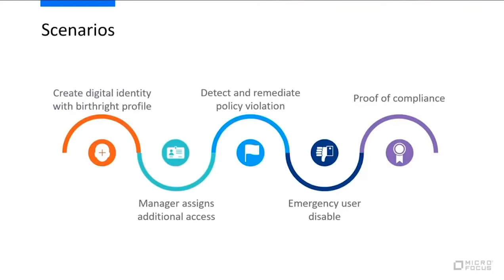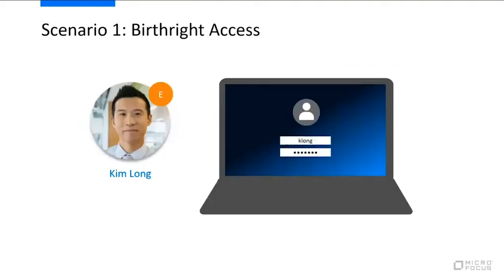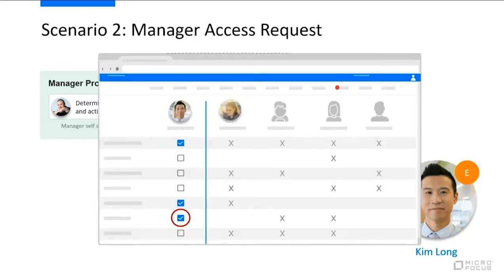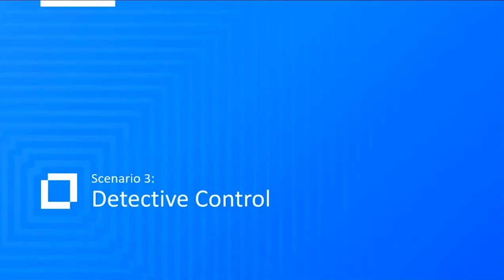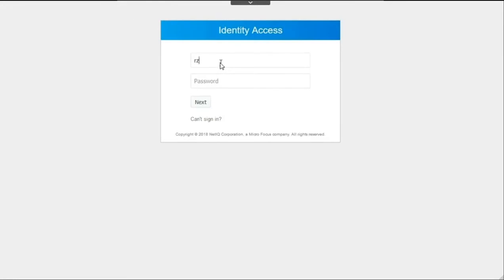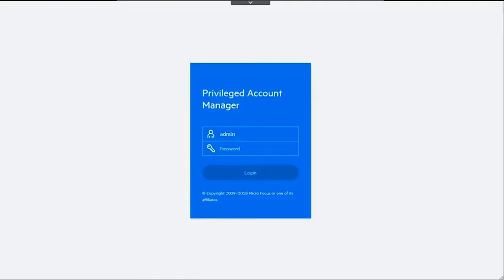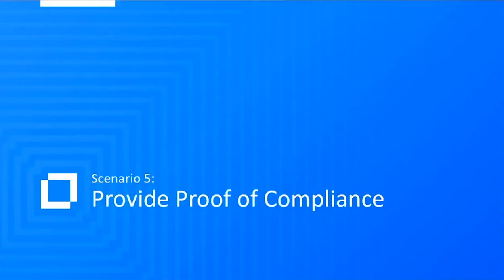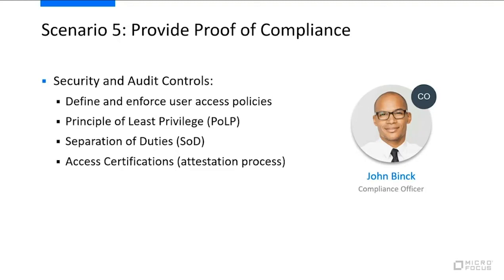NetIQ Identity Governance and Administration (IGA) Demo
See how to create digital identities, assign access, detect and remediate policy violations, instantly disable users, and prove compliance to auditors.

NetIQ really stands out because we are able to attack multiple problems with a single solution. This demo covers these scenarios:

1. Birthright access [2:47]
2. Manager access request [4:30]
3. Detective control [7:30]
4. Emergency disable [12:10]
5. Provide proof of compliance [14:10]

NetIQ Identity and Access Management Platform provides comprehensive workforce and customer identity solutions to enterprise scale organizations – leveraging Identity to provide secure access, effective governance, scalable automation, actionable analysis and insight across their Cloud, Mobile, & Data platforms.

Identity Governance and Administration (IGA) includes:
• Data Access Governance
• Identity Governance
• Identity Manager

READ the “State of Zero Trust in the Enterprise” report from NetIQ